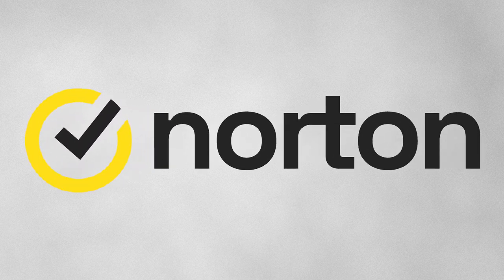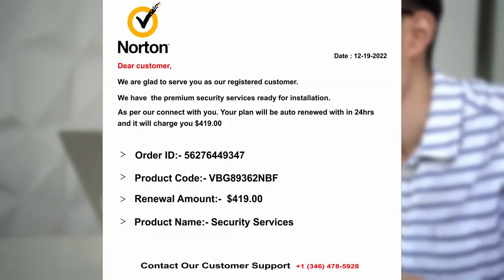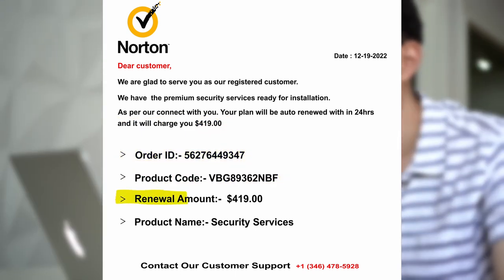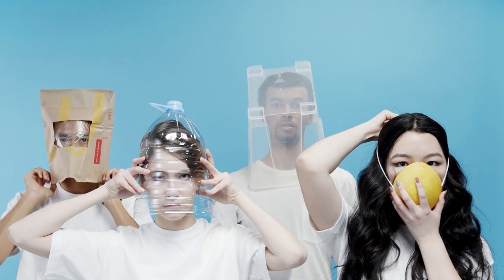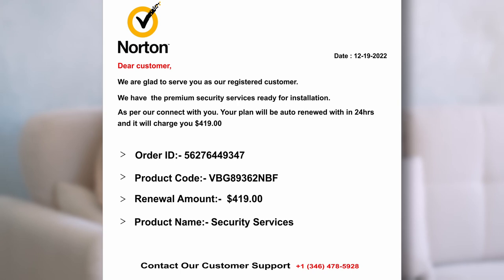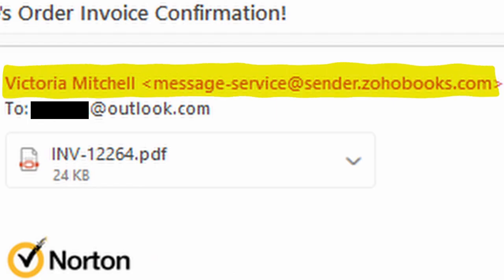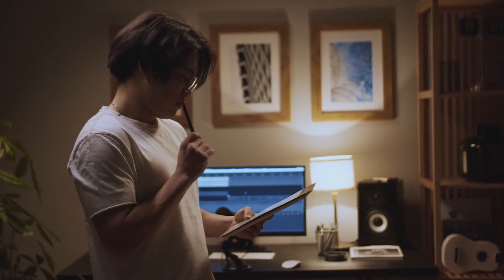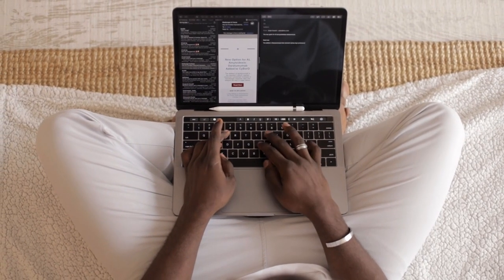Watch Out for The Norton Email Scam!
The Norton e-mail scam is another way that scammers are trying to scam victims. Norton has over 150 million customers in the United States, let alone worldwide. This makes their customers an easy target for phishing e-mails as well as for e-mails claiming there is a fraudulent purchase on the account.